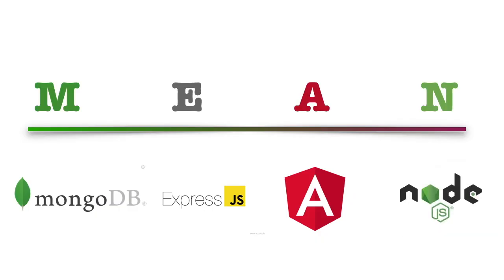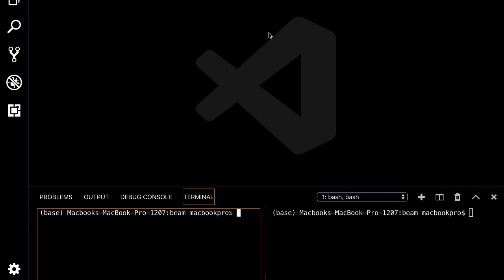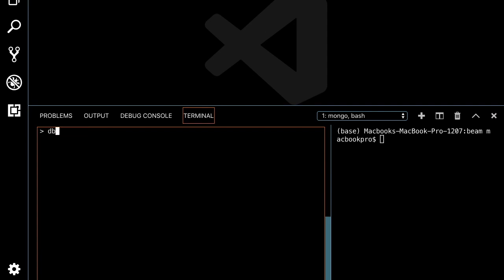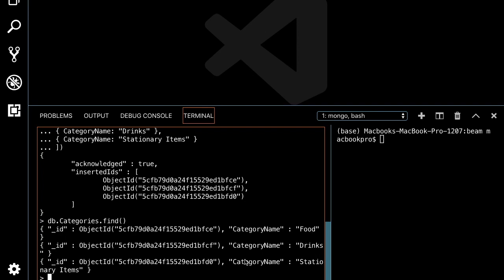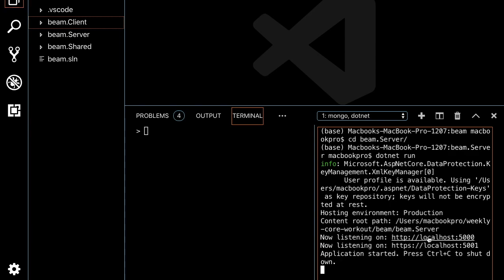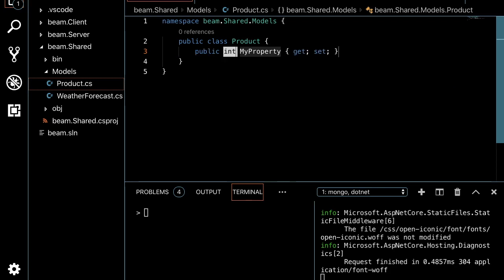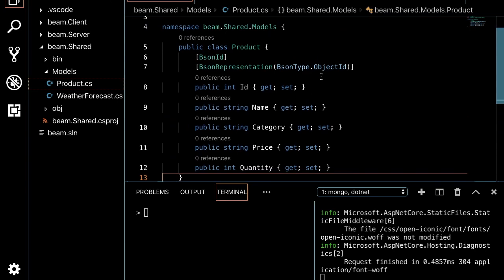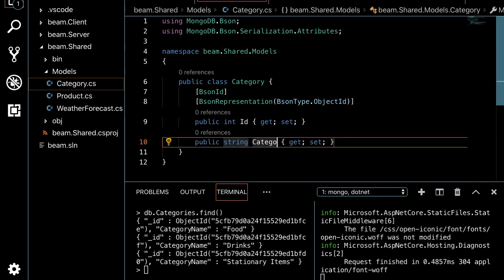Blazor SPA Framework C# with MongoDB - Part 1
In this video, we will build a simple application which connects MongoDB and fetching data from the database using the blazor spa framework.